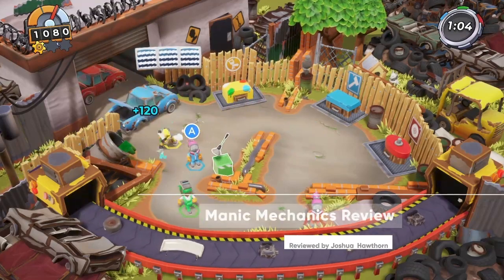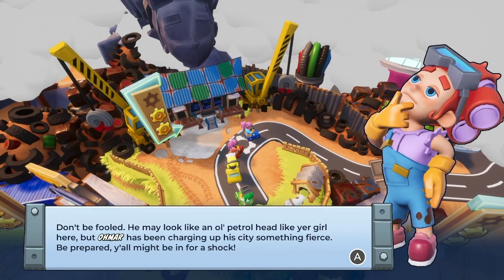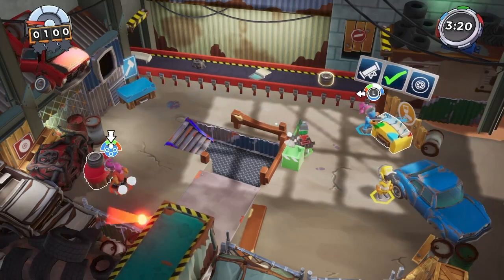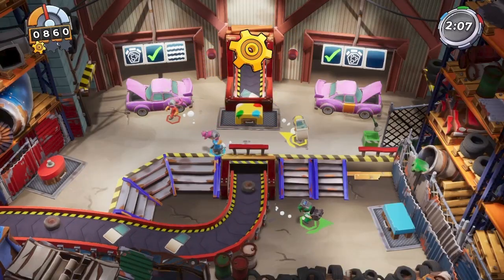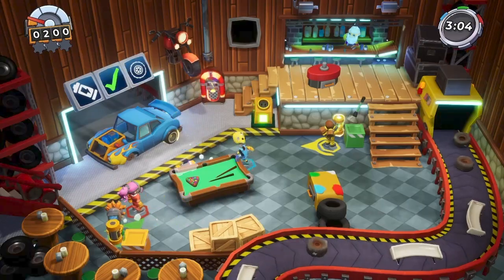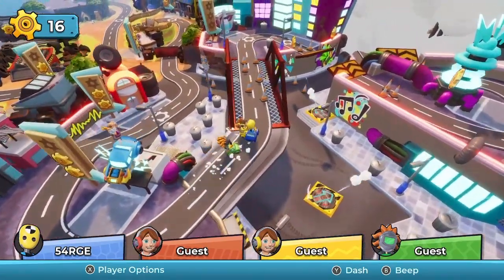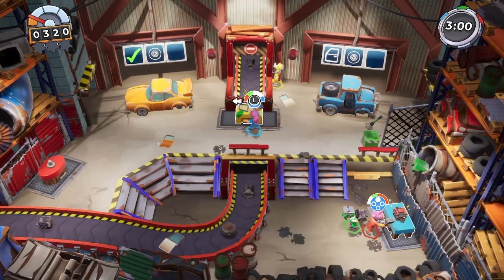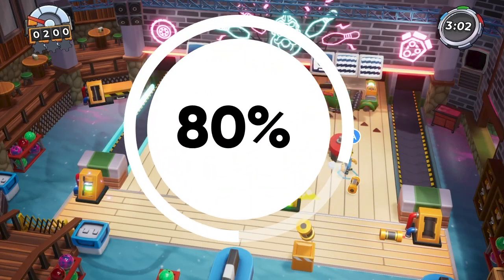Manic Mechanics Nintendo Switch Review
I think sometimes there's nothing better than hanging out with your mates, playing couch co-op and having a good laugh, although admittedly, it doesn't happen very often these days. So when I saw that Manic Mechanics was announced at the most recent Nintendo Direct, I put it straight on my wish list. This past weekend, I managed to sit down with my wife and kids, and sink a few hours into some couch co-op fun.